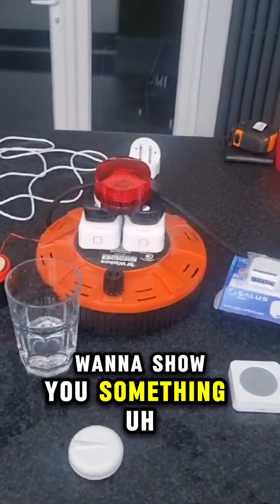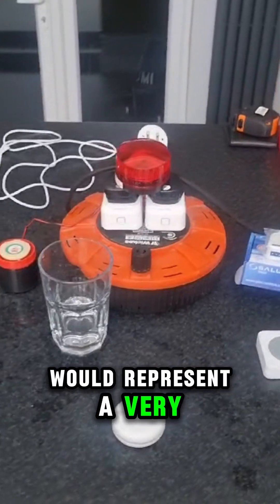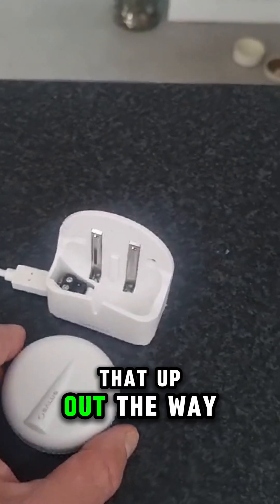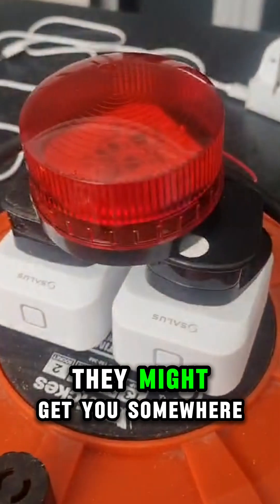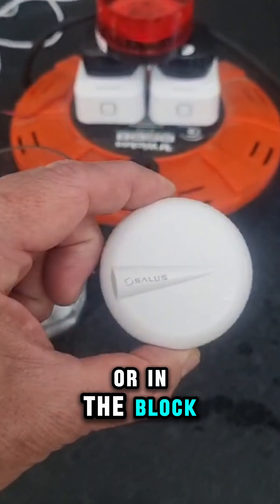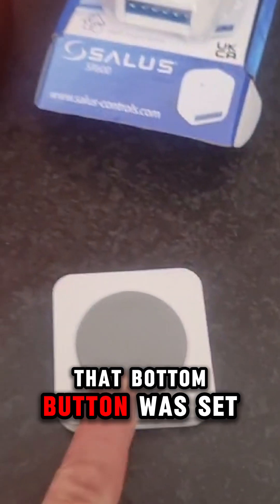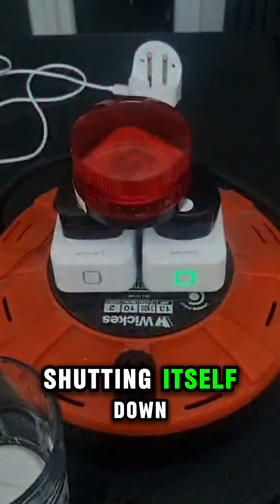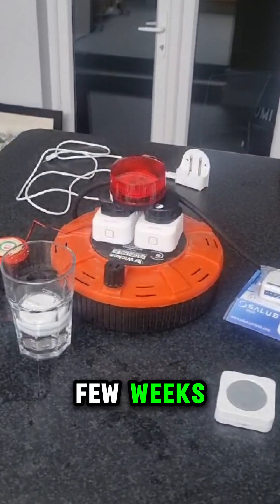Smart Home Water Leak Detector. SALUS Controls WLS600 water leak sensor. SALUS Controls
Smart Home Water Leak Detector. SALUS Controls WLS600 water leak sensor. SALUS Controls UK waterleak smarthome salussmarthome AllenHart Alarm and Light connected to water leak sensor.